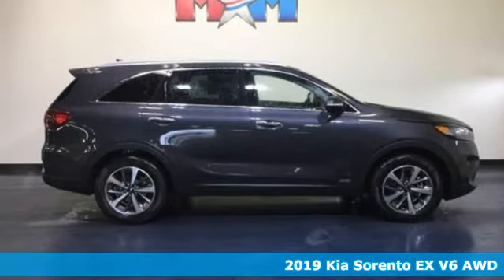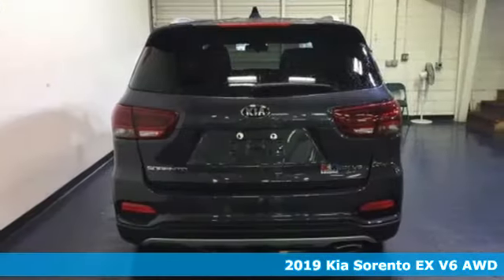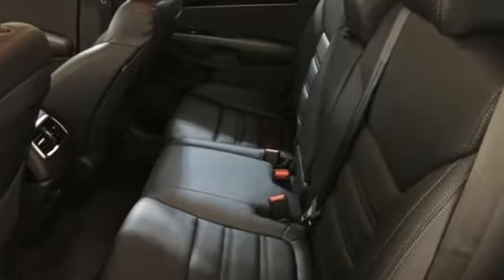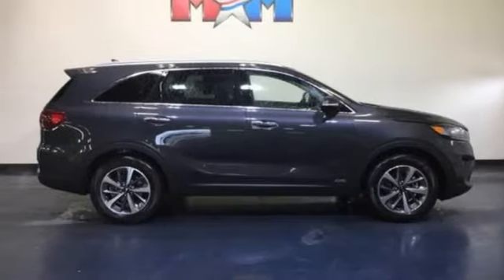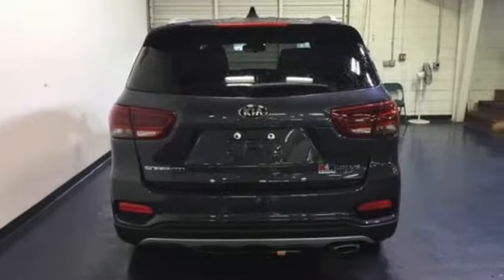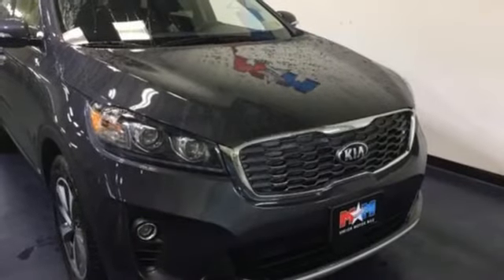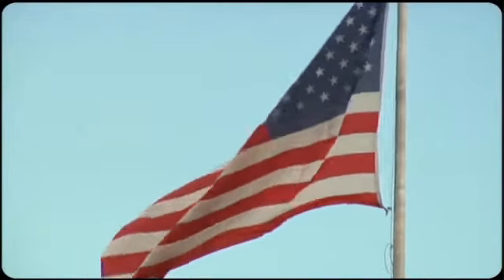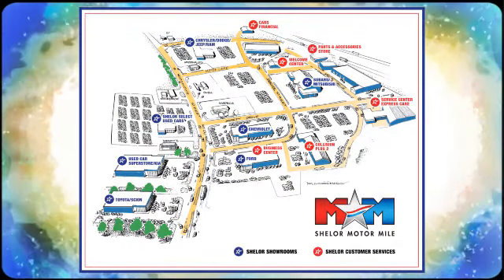New 2019 Kia Sorento Christiansburg VA Blacksburg, VA KA190064 - SOLD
Year: 2019
Make: Kia
Model: Sorento
Trim: EX V6 AWD
Engine: 3.3L V6 Cylinder Engine
Transmission: 8-Speed A/T
Color: GRAPHITE
Interior: BLACK
Stock #: KA190064
VIN: 5XYPHDA51KG495928